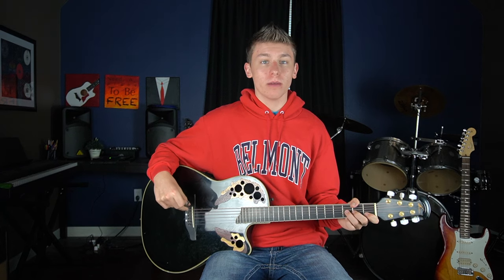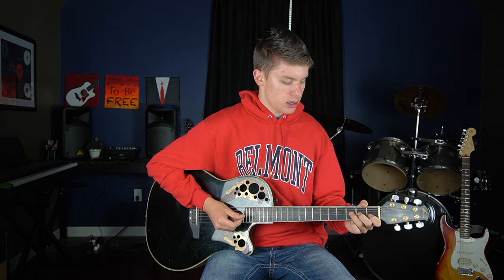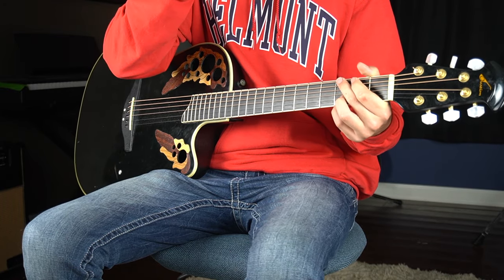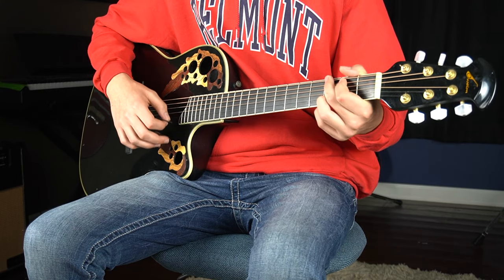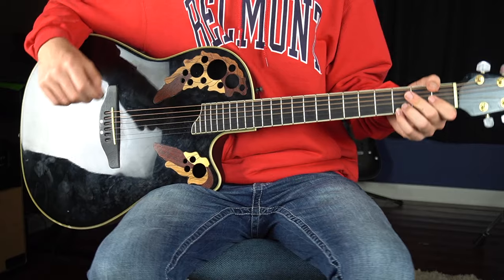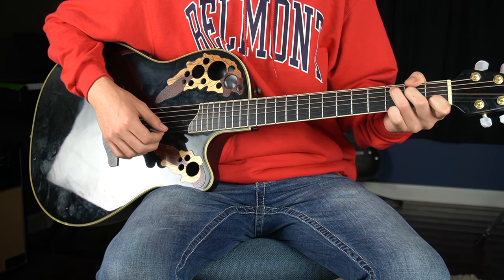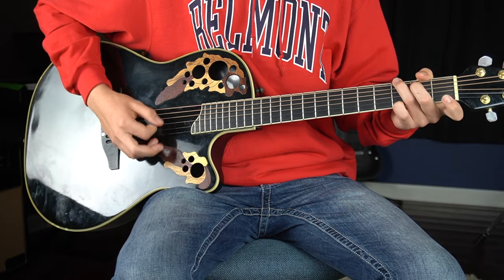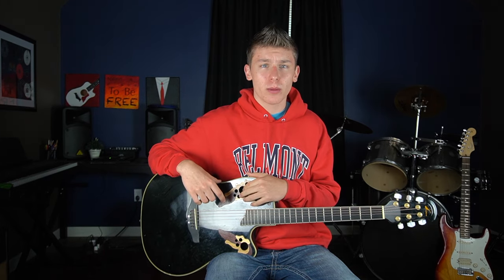Old Church Choir Zach Williams Acoustic Guitar Lesson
Hey y'all!

In this video, I will teach you how to play "Old Church Choir" by Zach Williams on acoustic guitar! This song is a perfect start for beginners just getting into guitar, and it is equally as important to add it to your repertoire as a skilled professional.

- Logan Freevol

P.S.
I teach acoustic or electric guitar and my rates are $20/30 minutes.

Thanks again!